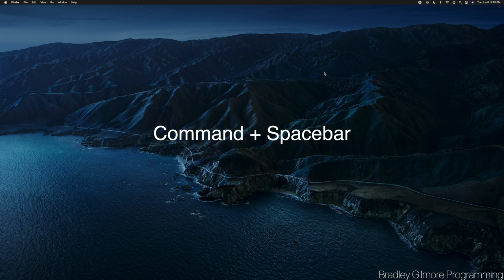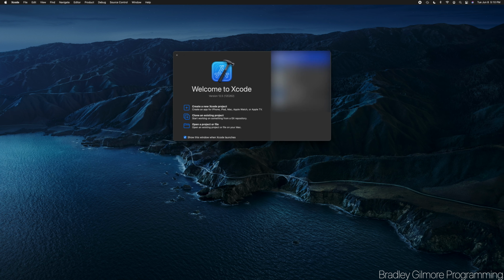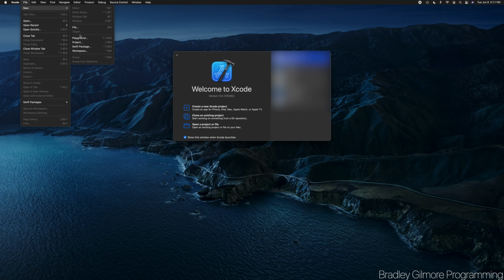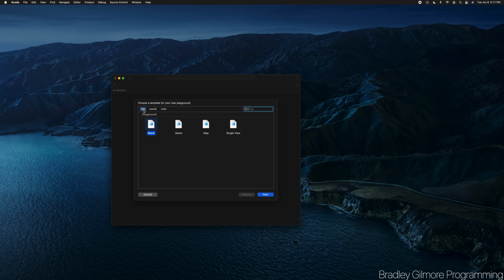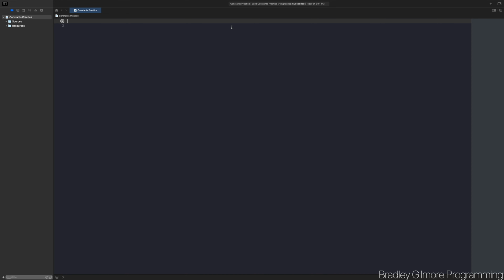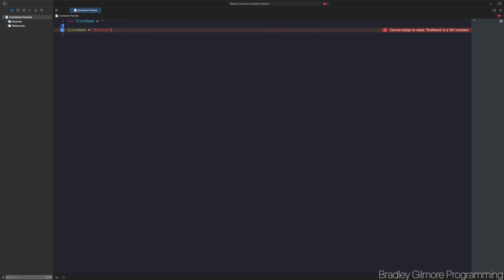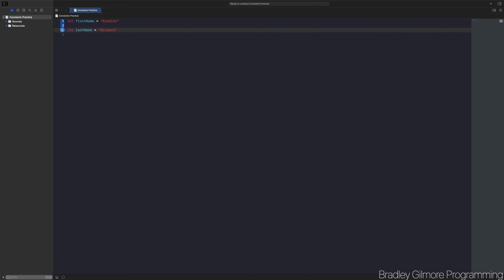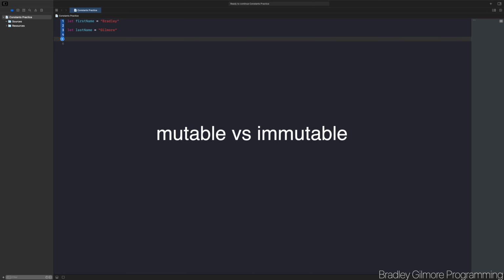Constants in Swift - The Basics of Constants In Swift for Beginner Programmers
This video is for beginner programmers and it covers the basics of constants. Constants are used to store data that can't change.
In this video you'll learn:
1) What a constant is in Swift
2) How to declare a constant in Swift with the let keyword
3) How to use an assignment operator (=) to assign values to you're constants